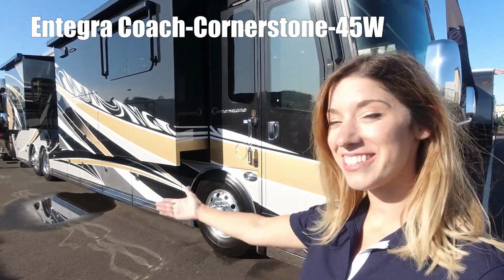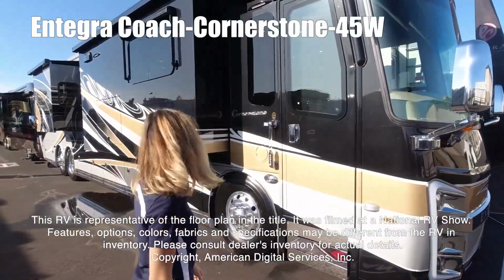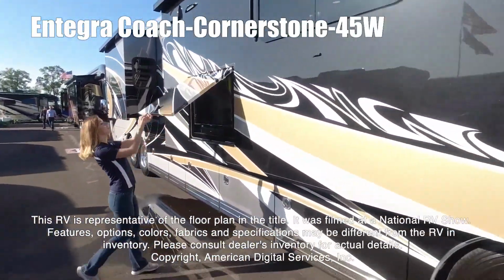Entegra Coach-Cornerstone-45W - by RV Country of Fresno CA, Mesa AZ, Fife WA, Mt. Vernon WA, Coburg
Entegra Coach-Cornerstone-45W - by RV Country of Fresno CA, Mesa AZ, Fife WA, Mt. Vernon WA, Coburg OR, Laughlin NV

Entegra Cornerstone 45W class A diesel coach highlights:
Sofa w/Ottomans
Bath and a Half
Free Standing Table
Hide-A-Bed
Dishwasher

If you enjoy shopping in different towns, cycling on the weekends, exploring different wine tastings, and traveling to find new adventure, envision driving down the road in this Cornerstone 45W class A diesel coach. You can stop along the way or settle down at an RV park. You will have a convection   microwav e oven and aninduction cooktop to make meals if you like.The master bedroom offers a Select Comfort  sleep number   mattress , nightstands with USB ports and solid surface tops, a ceiling fan, a TV and storage. You will appreciate the convenience of a full bathroom with a  washer and dryer  and full wall wardrobe, plus there is ahalf bath mid-coach. The  exterior 40" TV  will allow you to enjoy the great outdoors and your favorite shows. Step inside to luxury and comfort, and become an owner of this Cornerstone today!

Each Cornerstone class A diesel coach by Entegra offers a quiet ride with exceptional handling including a " Total Vision " rear camera and digital side cameras for you to enjoy the journey as much as the destination. Inside you will find a  VegaTouch  pad system for complete integration of coach controls, high gloss porcelain tile hand laid design for style and beauty, powered solar day and  black out night shades , three interior TVs for indoor entertainment, a  central vacuum system , and many more features providing luxury just the way you like it! Choose your favorite Cornerstone layout, and start traveling without compromise.

RV Country's 10 Locations:
90915 Roberts Rd. Coburg, OR 97408
310 Chamberlain Rd. Buckley, WA 98321
5111 20th Street East Fife, WA 98424